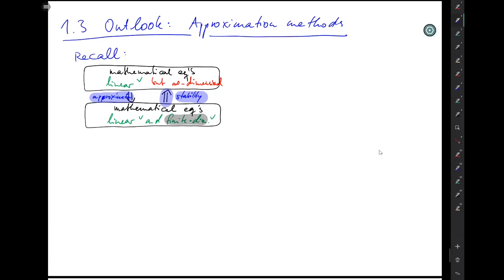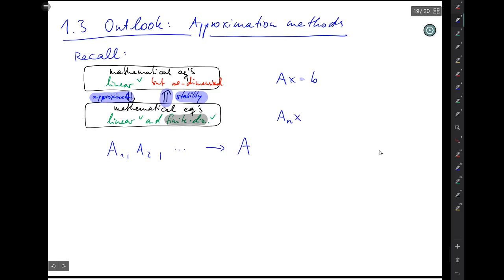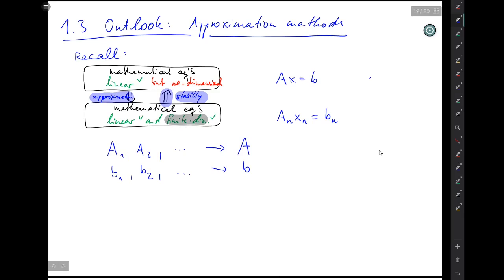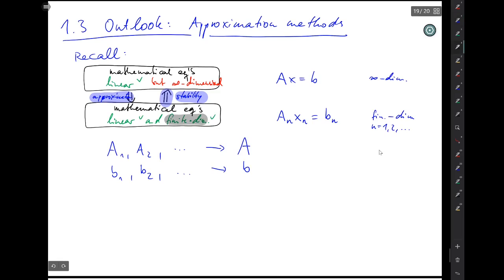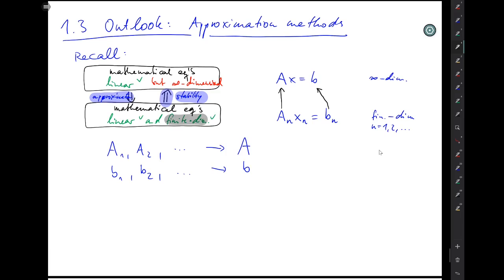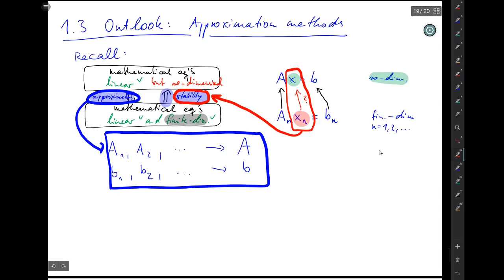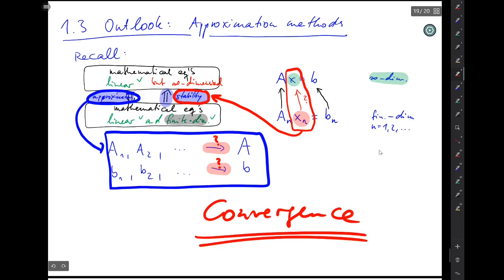Approx&Stab - 1. Intro (C1-08): Outlook to approximation methods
Outlook to approximation methods